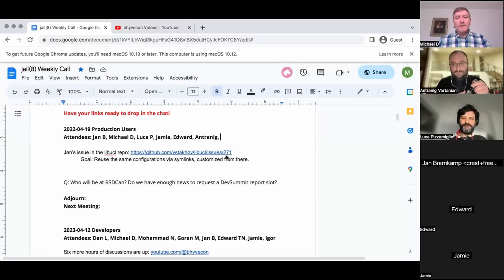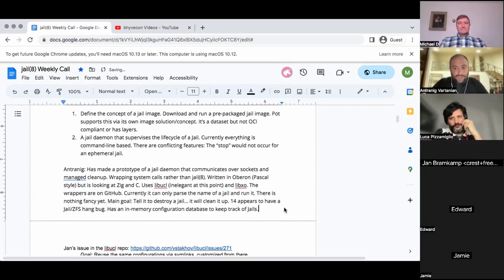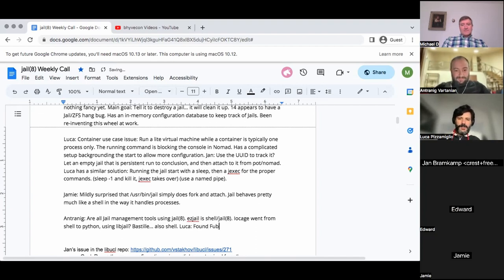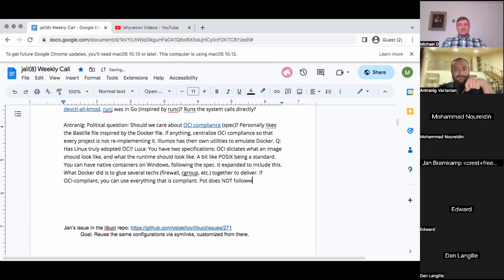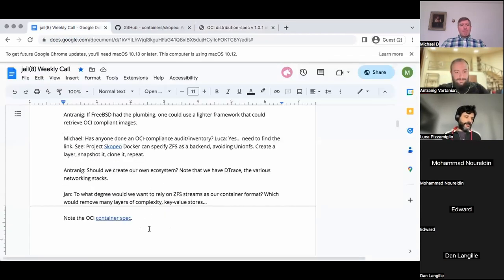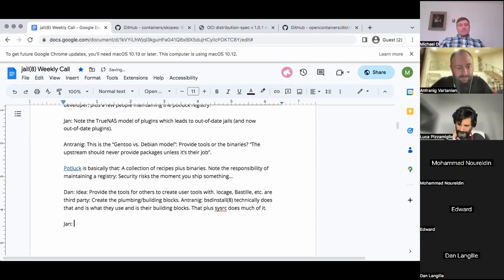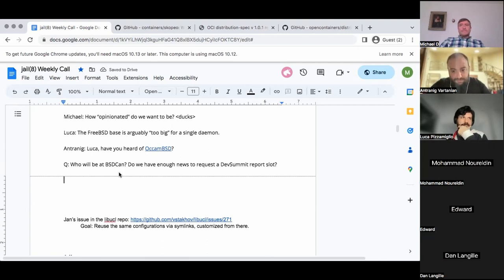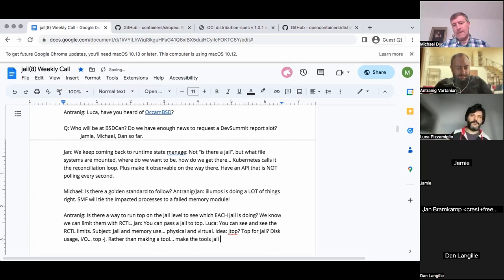2023-04-19 Jail/Zones Production User Call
The recording of the April 19th, 2023 Jail/Zones Production User Call

Luca from the pot project joins and we discuss what an image ecosystem might look like